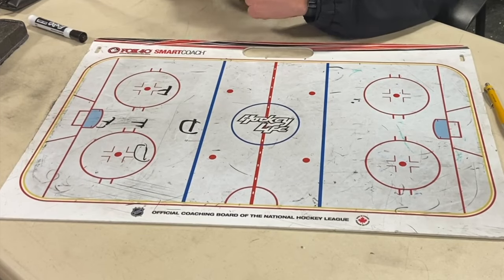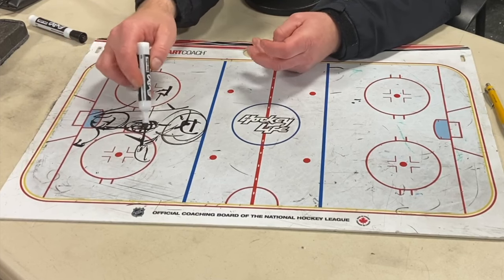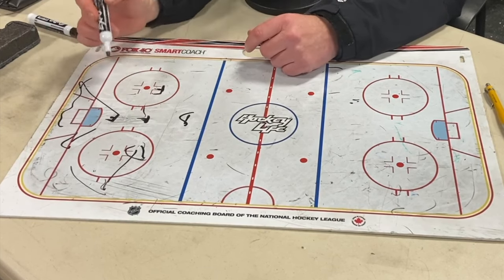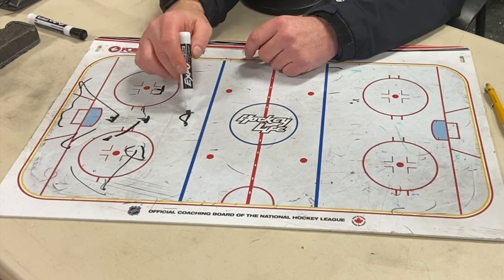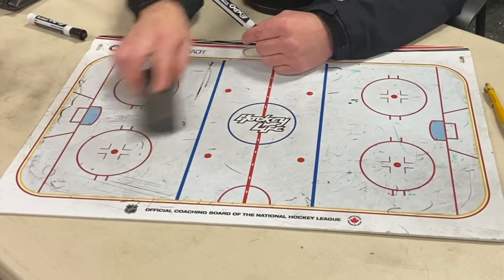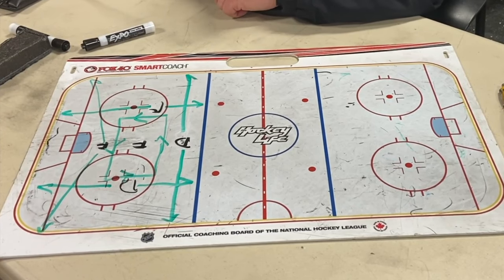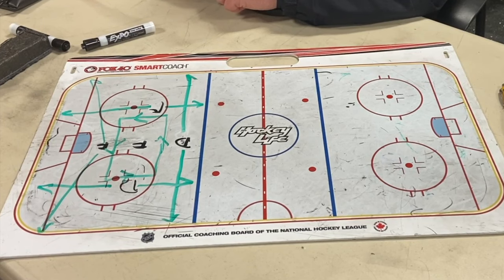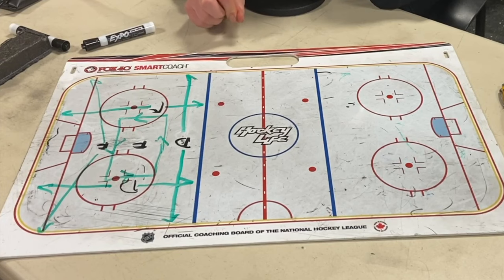Is the UMBRELLA Powerplay setup OPTIMAL? (Hockey Player Tips)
Should you run an umbrella powerplay? Coach Andy and Coach Eric discuss how to work this setup.
(Clip from PowerTech Development Podcast Episode 173 - Intro to Special Team *Basics Mini Series Ep.4*)

PowerTech GOLD Memberships - powertechhockey.ca/memberships/gold-membership-signup/

POWERTECH ONLINE DEVELOPMENT WEBSITE IS NOW LIVE!